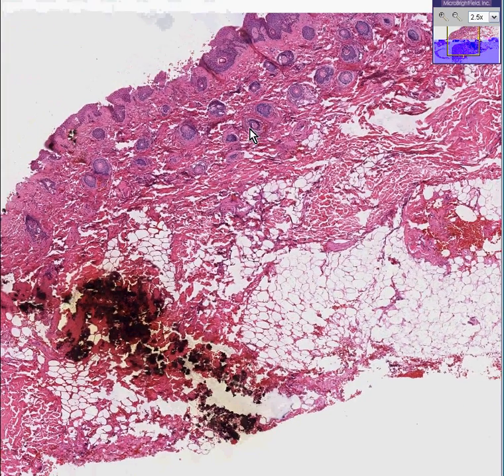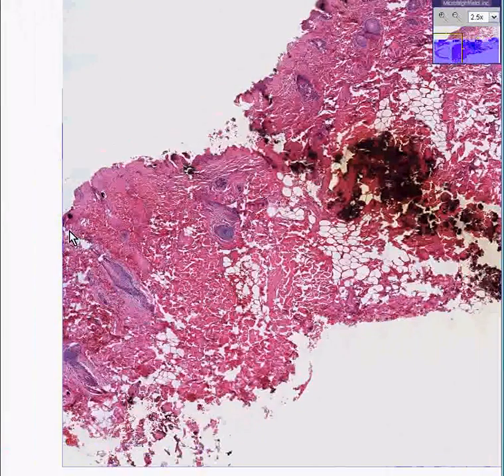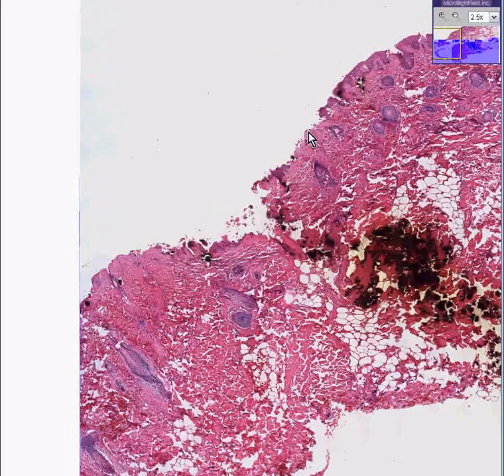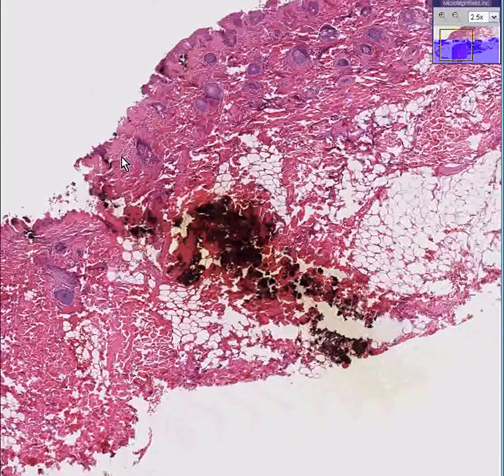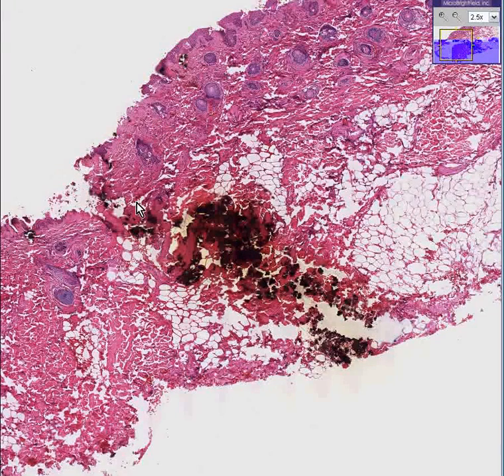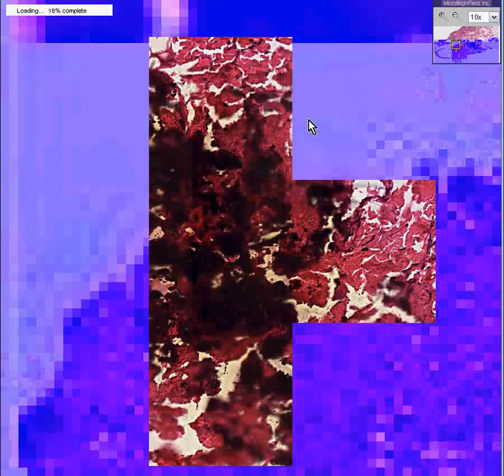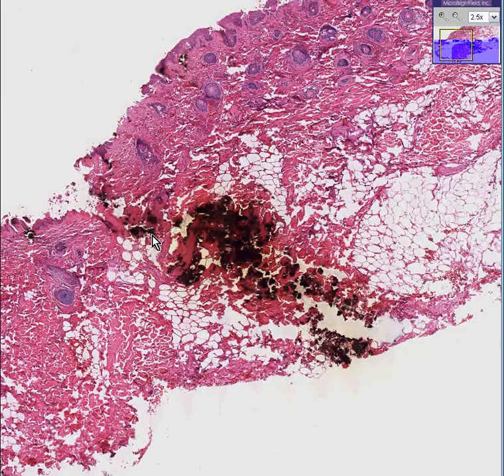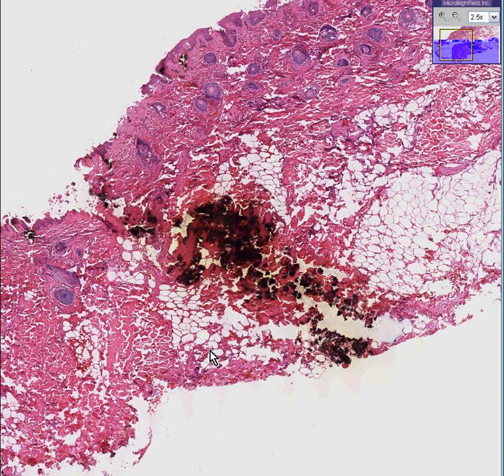Histopathology Skin --Gunshot wound